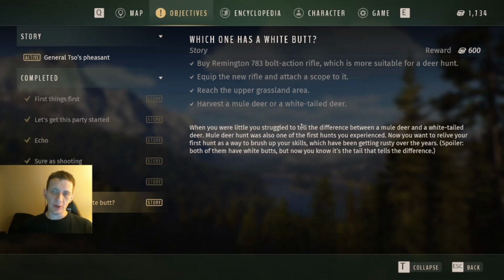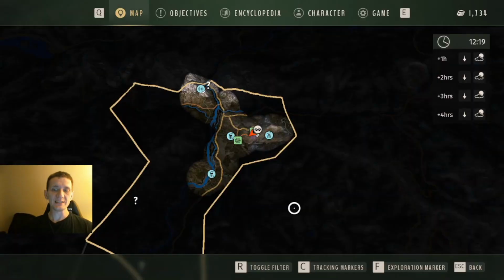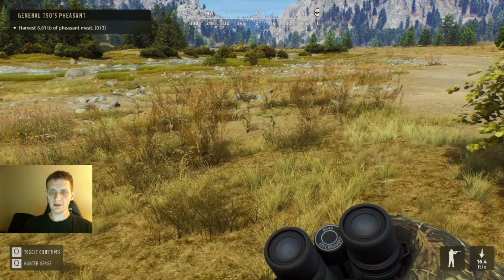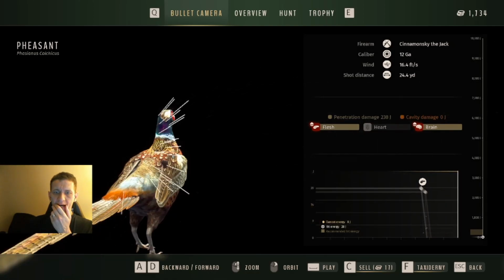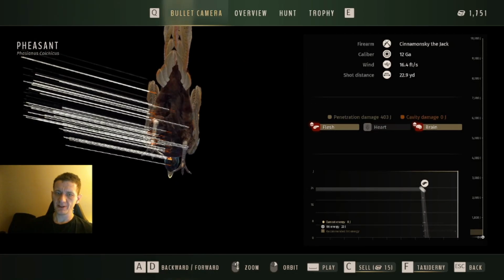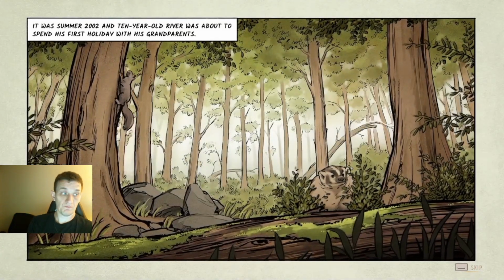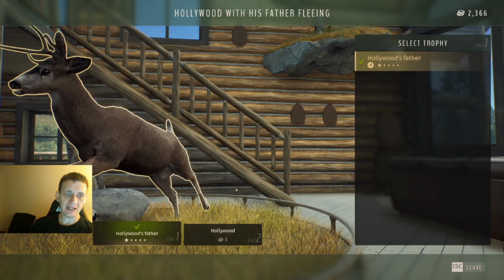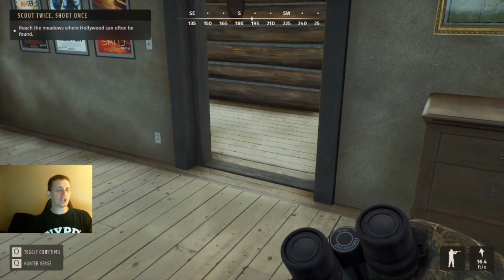Way of the Hunter "Peasant Hunt" with MDawg